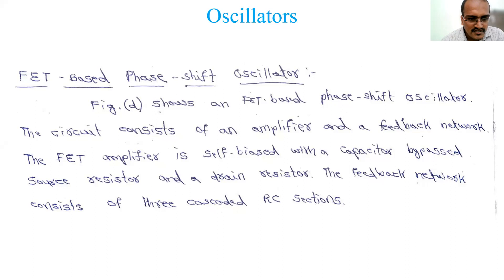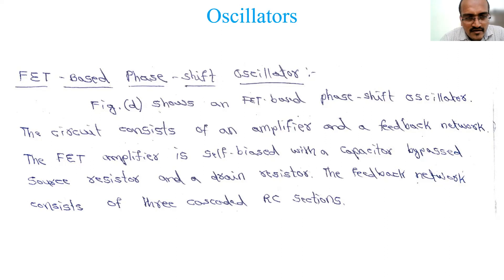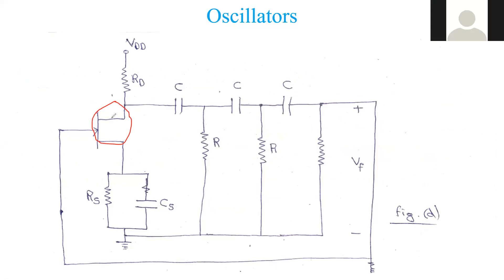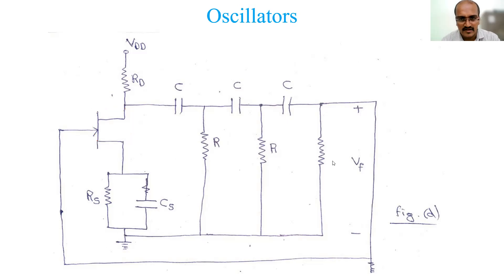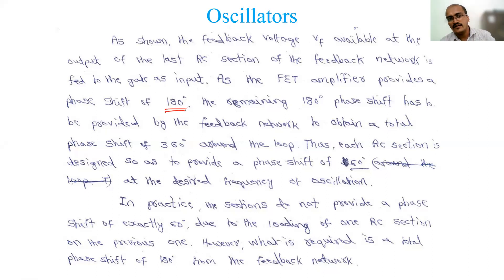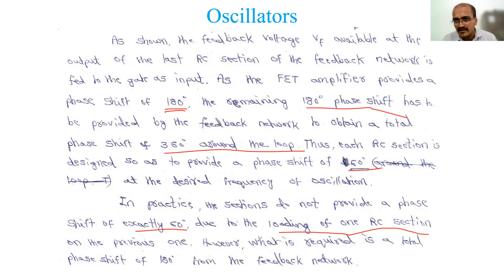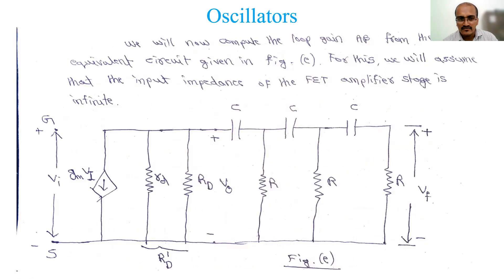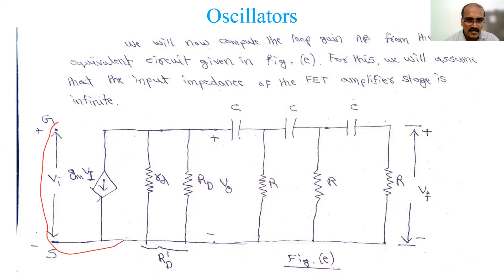Lecture 28_Analog Circuits (18EC42) | FET Based RC Phase Shift Oscillator | VTU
By Shivanand Kulakarni, Assistant Professor, Department of Electronics and Communication Engineering, Anjuman Institute of Technology and Management, Bhatkal, Karnataka.

This Video covers the FET Based RC Phase Shift Oscillator.